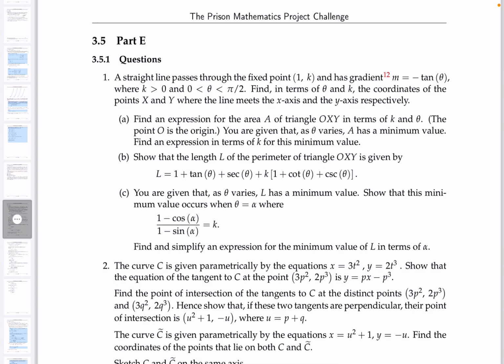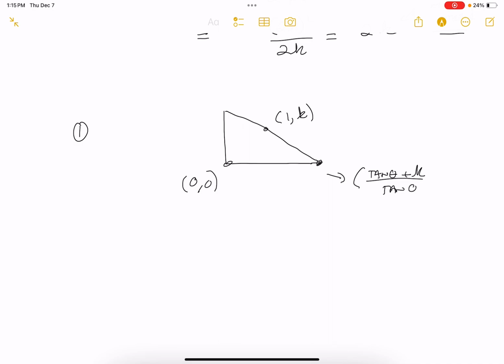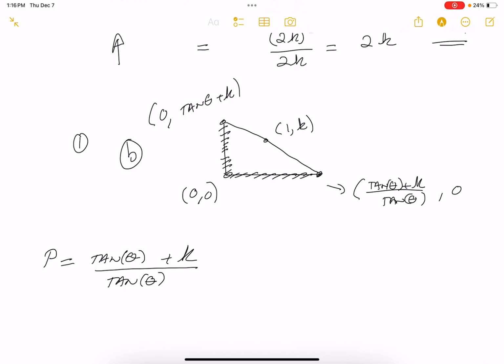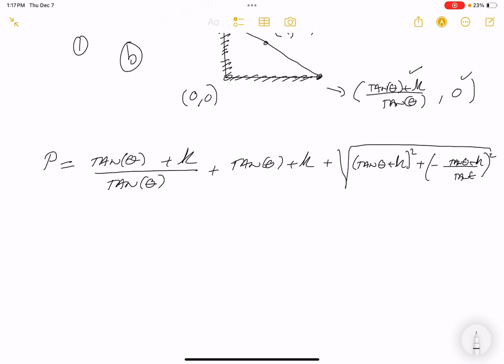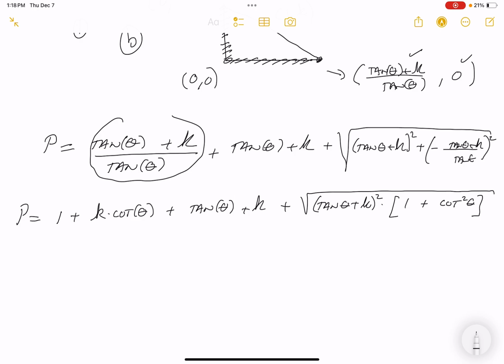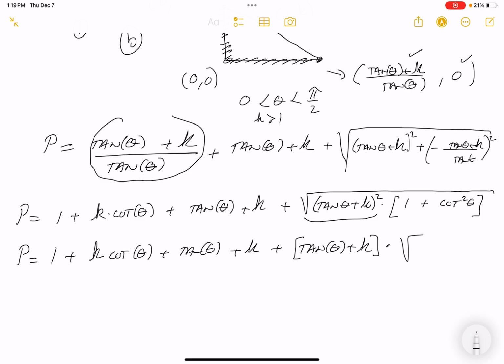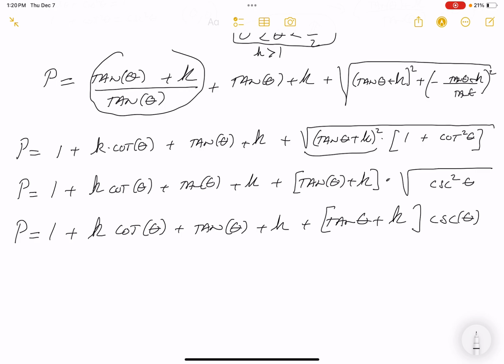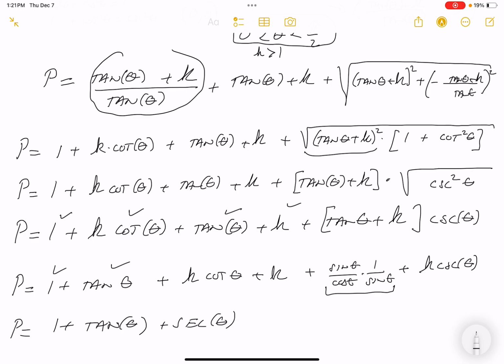pmp contest 03 05 01 b